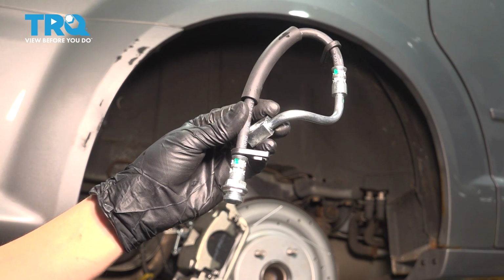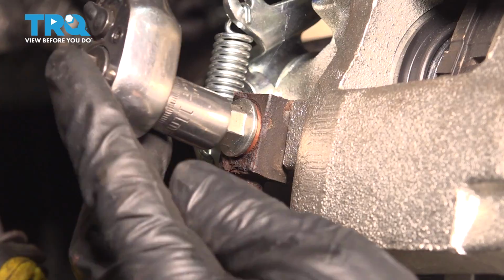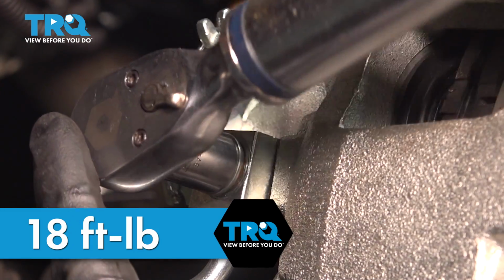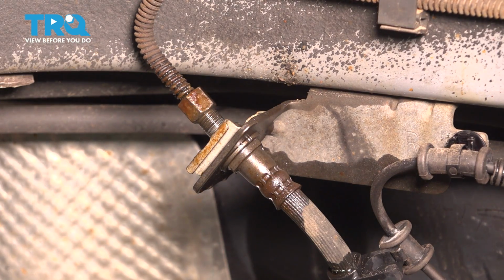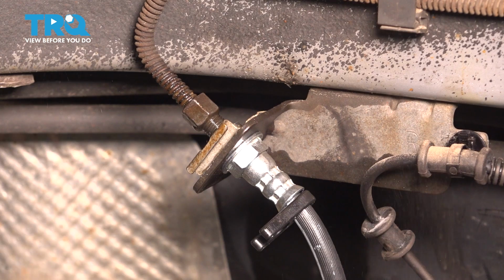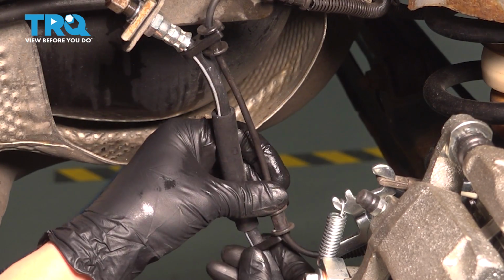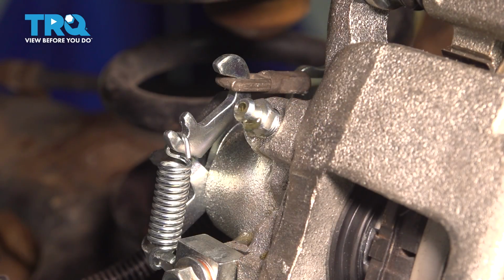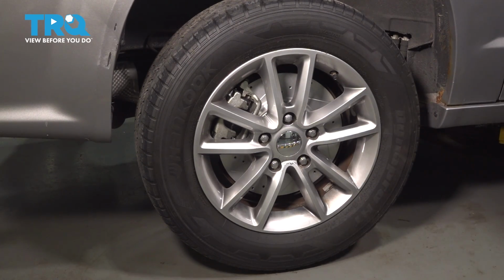How to Replace Rear Brake Hoses 2008-2020 Dodge Grand Caravan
Shop TRQ on Amazon
Brake Hose

This video shows you how to install new rear brake hoses from TRQ on your 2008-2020 Dodge Grand Caravan. A leaking brake hose is bad news! Losing fluid or getting air in the system can cause the brakes to weaken or fail completely. Old, dry rotted, cracking, or bulging lines are on the verge of breaking and starting a leak.

This repair was done on a 2014 Dodge Grand Caravan SE 3.6L Mini Passenger Van 4-Door FWD Automatic and the process should be similar on the following vehicles:
2008 Dodge Grand Caravan
2009 Dodge Grand Caravan
2010 Dodge Grand Caravan
2011 Dodge Grand Caravan
2012 Dodge Grand Caravan
2013 Dodge Grand Caravan
2014 Dodge Grand Caravan
2015 Dodge Grand Caravan
2016 Dodge Grand Caravan
2017 Dodge Grand Caravan
2018 Dodge Grand Caravan
2019 Dodge Grand Caravan
2020 Dodge Grand Caravan

Tools you will need:
• 11mm Wrench
• 12mm Wrench
• 11mm Socket
• 19mm Socket
• Locking Pliers
• Pliers
• 1/2 Inch Impact Gun
• Brake Fluid
• Brake Parts Cleaner
• Safety Glasses
• Drain Pan
• Floor Jack
• Jack Stands
• Wheel Chocks